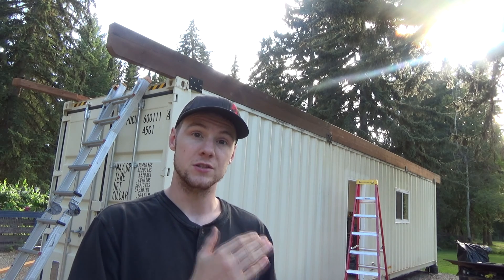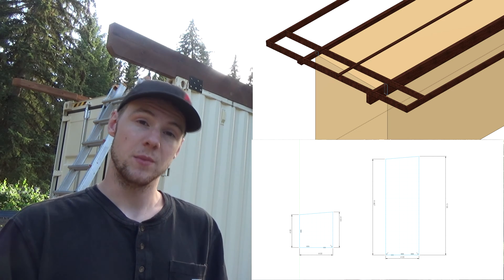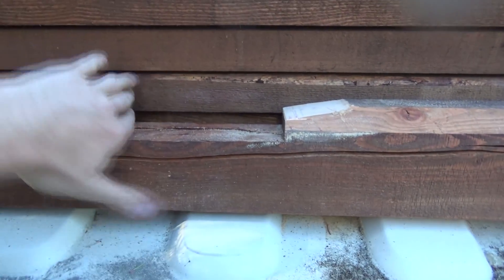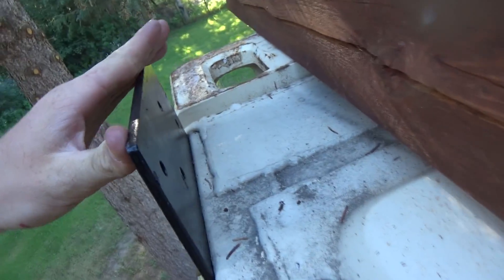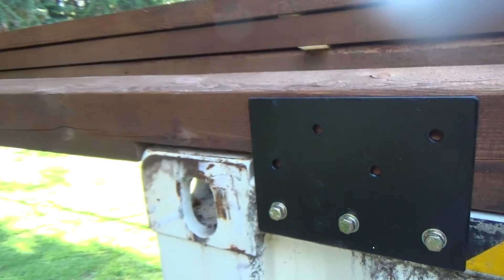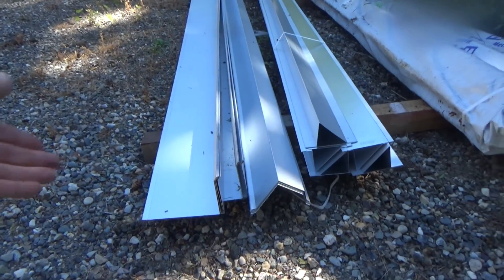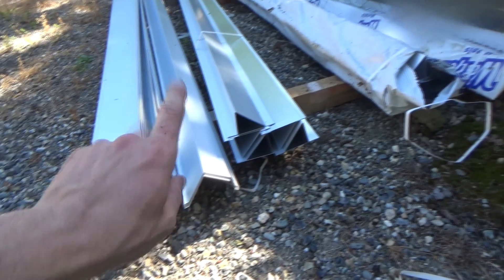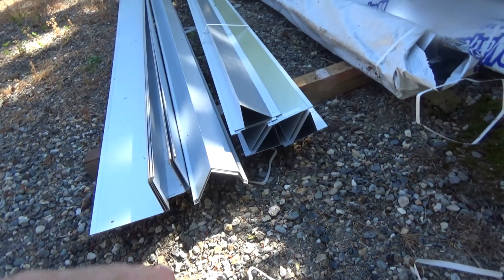One Large Roof, 45x16 Metal Roof [Shipping Container Workshop EP 6]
The sixth installment of my shipping container workshop. Lets build a 45x16 metal roof , supported with rough sawn fir timbers, 1/4 steel plates and brackets, GRK SS,  designed to be taken apart and reassembled.